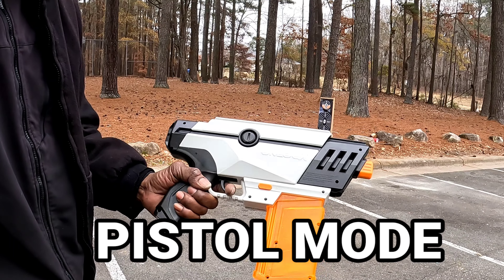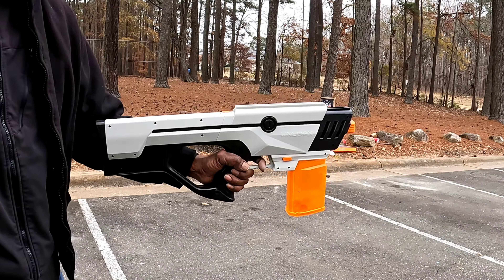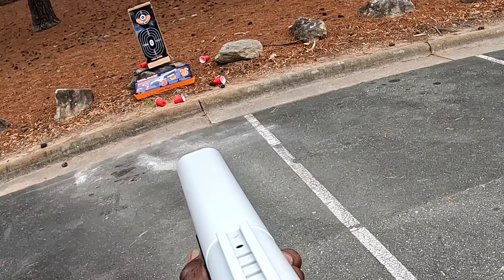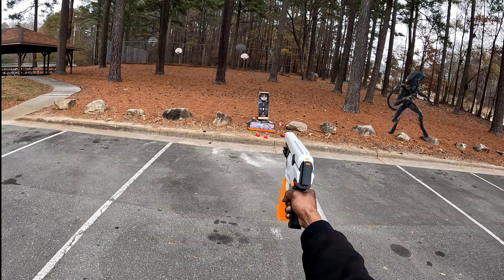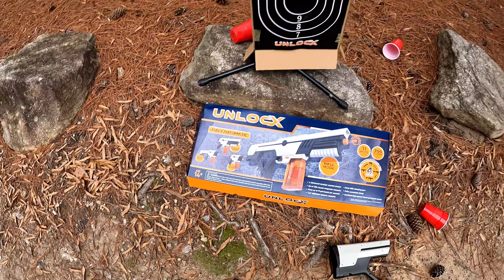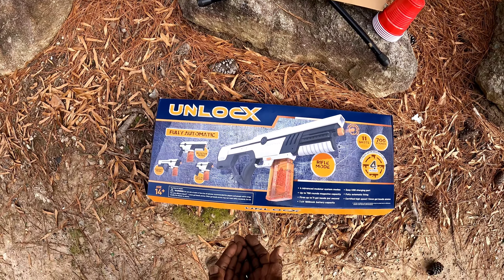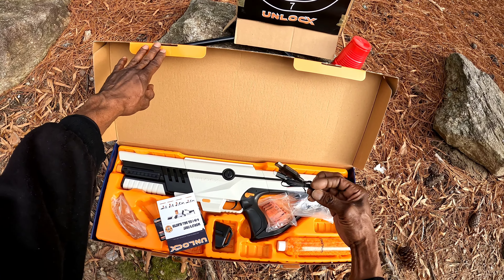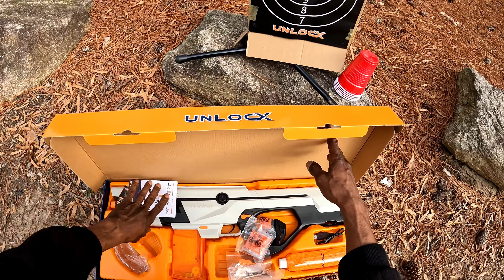UNLOCX 4-IN-1 GEL BLASTER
UnlocX Gel Ball Blaster Kit - Electric Detachable Fully Automatic Long Range Water Bead Blaster with Eco-Friendly Biodegradable Gel Bullets, able to Shoot 11 Rounds per Second

RC / Drones

HAIBOXING 1:12 Scale RC Cars 903 RC Monster Truck, 38 km/h Speed Hobby Fast RC Cars for Kids and Adults Toy Gifts, 2.4 GHz 4WD Electric Powered Remote Control Trucks Ready to Run 40+ Min Playtime

ARRMA RC Car 1/8 Vendetta 4X4 3S BLX Brushless All-Road Speed Bash Racer RTR (Batteries and Charger Not Included), Blue, ARA4319V3T2

ARRMA 50T Slipper Set 0.8 Mod ARA311110 Elec Car/Truck Replacement Parts

ARRMA dBoots Hoons 35/085 2.4 (White) Belted 5-Spoke, ARA550095

Alloy Center Driveshaft High Speed Support Set for 1-10 ARRMA 3S 4S BLX Mega550 Upgrade Parts

Spektrum Smart ESC Programming Update Box

Hobbywing LCD Professional Program Box (G2)

Custom Body Muddy Blue Over Black Compatible for 1/10 Slash 4x4 VXL 2WD Slayer RC Car or Truck (Truck not Included) SSB-BB-01

Zeee 11.1V 80C 5200mAh 3S Lipo Battery with EC5 Connector Hardcase Battery for RC Car Boat Truck Helicopter Airplane Racing Models(2 Packs)

Hobbypark Tires and Wheels 12mm Hub 1:10 Off Road Monster Truck Tyre with Foam Inserts (4-Pack)

RER14486 - Redcat Volcano EPX Pro - No Battery No

Bwine M4A1 Electric Gel Ball Blaster with 10000 Gel Beads & SEMI/AUTO Mode for Outdoor Game, 200FT+200FPS+10R/S+2 Batteries+Adjustable Stock for Kids

1601AMP2 Amphibious Remote Control Cars, 1:10 Scale All Terrains 4WD RC Car, IPX6 Waterproof Moster Truck with Lights, 2 Rechargeable Batteries for 50min Play, Gifts for Kids (Green)

Ruko 1601AMP Amphibious RC Cars, 1:10 Large Remote Control Waterproof Monster Truck for Boys, 4X4 Off Road All Terrain Vehicle with 2 Rechargeable Batteries for 50 Min, Gifts for Kids

DJI Mini 2 – Ultralight and Foldable Drone Quadcopter, 3-Axis Gimbal with 4K Camera, 12MP Photo, 31 Mins Flight Time, OcuSync 2.0 10km HD Video Transmission, QuickShots Gray

DJI Mini SE - Camera Drone with 3-Axis Gimbal, 2.7K Camera, GPS, 30-min Flight Time, Reduced Weight, Less Than 0.55lbs / 249 gram Mini Drone, Improved Scale 5 Wind Resistance, Gray

DJI Mini 2 Two-Way Charging Hub

Bwine Q111 RC Tank, 1:12 Scale All Terrain Off-Road RC Crawler with Strong Starting Force, Smoke Effect & LED Light, Openable Door, 360° Rotating, Great Gift Toy for Kids

Hobbywing Quicrun 10BL60 Sensored ESC

RLAARLO Upgraded Aluminum Alloy Powder Differential Assembly Spare Parts for 1:14 RC Trucks, Car Spare Parts for High Speed Remote Control Truck (2PCS)

AMORIL Upgraded Powder Alloy Main Central Axle Drive Shaft with Aluminum Powder Alloy Differential Assembly Spare Part Kit for 1:14 Remote Control Car (3 PCS)

AMORIL 1/14 PVC On Road Drift Car Body 2*PVC Car Body Shell RC Racing Car Accessories Cyan/Clear(DIY Painting) 4X4 Pre-Cut Body Pro-line Racing Shell Pickup Truck Body

AMORIL Nylon Gearbox Cover Shell Differential Housing Compatible with 1/14 RC Car

AMORIL RC Buggy 1.7KG RC Digital 3-Wire Steering Gear Servo Torque Set for 1:14 High Speed RC Truck, Waterproof Max 270 Degree Control Angle Black

**Turbo Racing Baby Monster 1:76 Scale Monster Truck RTR Remote Control Mini on-Road Models Fast Rc Car Vehicles (Black)

Bwine F7MINI 60Mins GPS Drone with 4K UHD Camera for Adults - 5GH FPV RC Quadcopter with Brushless Motor, Auto Return, Follow Me, Circle Fly, Waypoint Fly, Altitude Hold, Two Battery Long Flight, Customized Carrying Case

AMORIL 1:14 Fast RC Cars for Adults,Top Speed 70+KMH Hobby Remote Control Car, 4X4 Monster Truck Racing Buggy,Electric Vehicle Toy Gift for Kids with Oil-Filled Shocks,Upgraded Powder Gear Parts (green/orange)

AMORIL 1:14 Fast RC Cars for Adults,Top Speed 70+KMH,Hobby Remote Control Car,4X4 Large Truck Off-Road Racing Buggy,Electric Vehicle Toy Gift for Kids with Oil-Filled Shocks,Upgraded Metal Parts
(blue/orange)

Ruko 1601pro High Speed 4WD RC Rally Racing and Drift Car for Adults and Kids, 40KM/H on Road Remote Control Car RC Truck with 2 Batteries, 1/16 2.4Ghz RTR Vehicle RC Crawler with Headlights